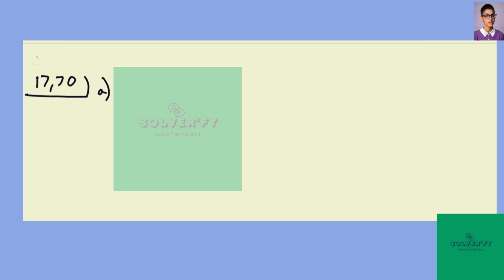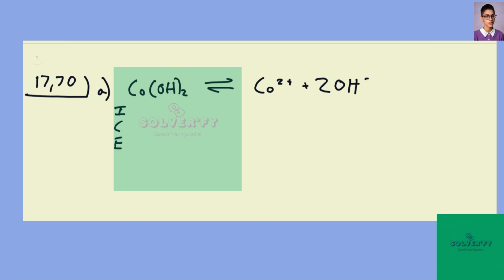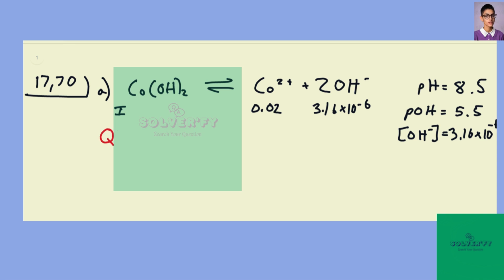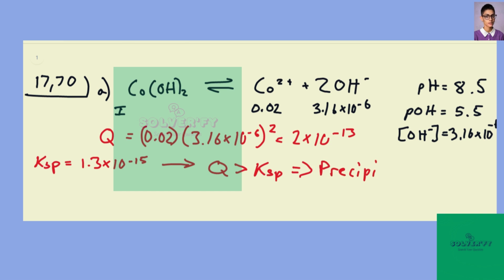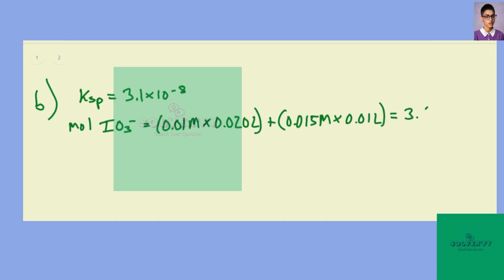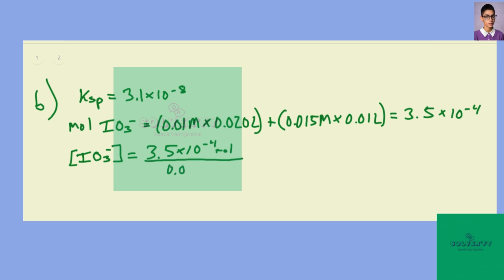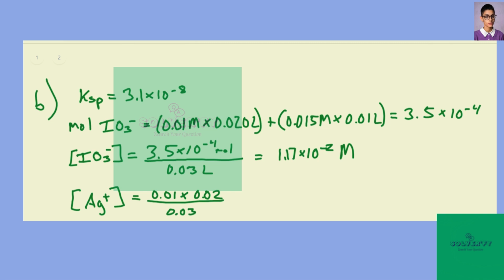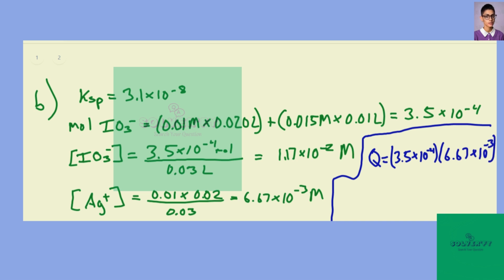[Chemistry] Will precipitate from solution if the of a 0.020 M solution of is adjusted to 8.5